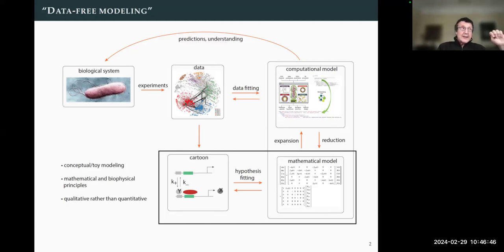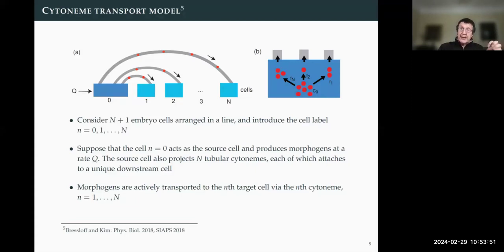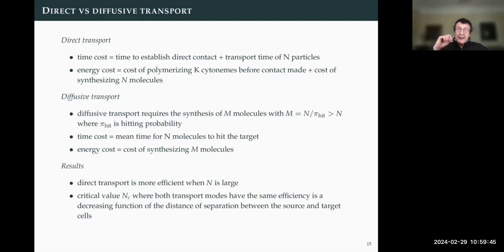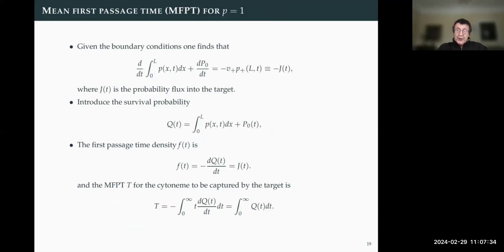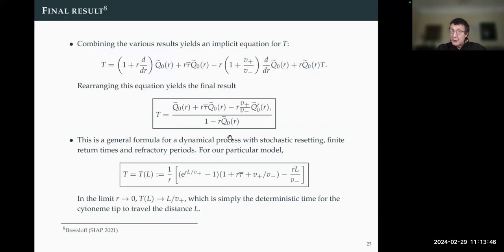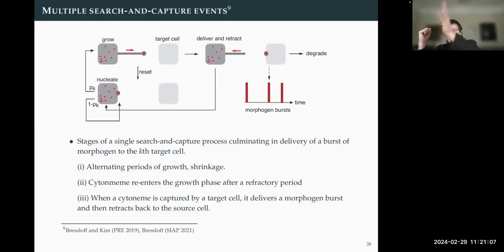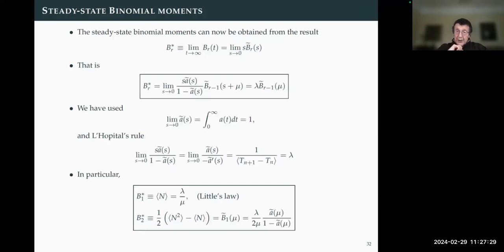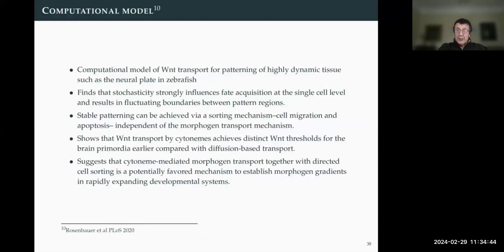Cytoneme-mediated morphogenesis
2024 Feb 29
Speaker: Paul Bressloff (Imperial College London, Applied Mathematics)
Abstract: Morphogen protein gradients play an essential role in the spatial regulation of patterning during embryonic development.  The most commonly accepted mechanism of protein gradient formation involves the diffusion and degradation of morphogens from a localized source. Recently, an alternative mechanism has been proposed, which is based on cell-to-cell transport via thin, actin-rich cellular extensions known as cytonemes. It has been hypothesized that cytonemes find their targets via a random search process based on alternating periods of retraction and growth, perhaps mediated by some chemoattractant. This is an actin-based analog of the search-and-capture model of microtubules of the mitotic spindle searching for cytochrome binding sites (kinetochores) prior to separation of cytochrome pairs. In this talk, we introduce a search-and-capture model of cytoneme-based morphogenesis, in which nucleating cytonemes from a source cell dynamically grow and shrink until making contact with a target cell and delivering a burst of morphogen. We model the latter as a one-dimensional search process with stochastic resetting, finite returns times and refractory periods. We use a renewal method to calculate the splitting probabilities and conditional mean first passage times (MFPTs) for the cytoneme to be captured by a given target cell. We show how multiple rounds of search-and-capture, morphogen delivery, cytoneme retraction and nucleation events lead to the formation of a morphogen gradient. We proceed by formulating the morphogen bursting model as a queuing process, analogous to the study of translational bursting in gene networks. We end by briefly discussing current work on a model of cytoneme-mediated within-host viral spread.